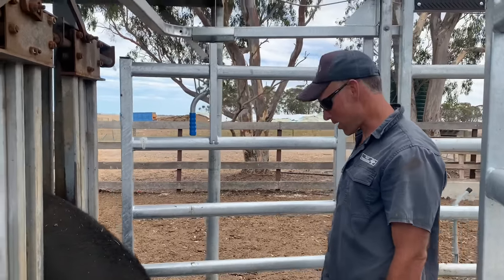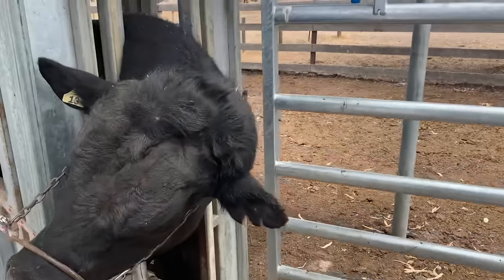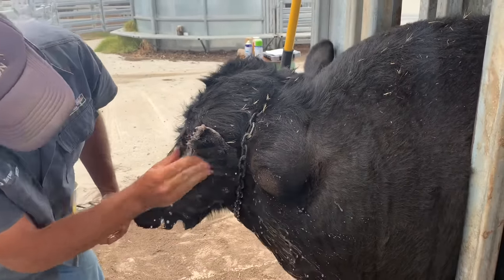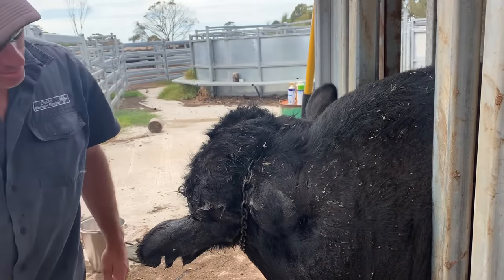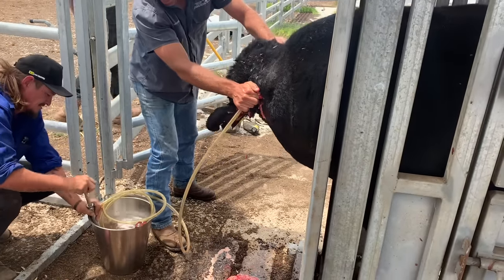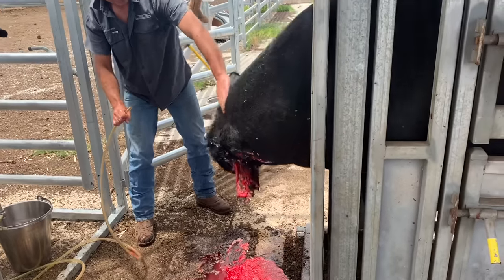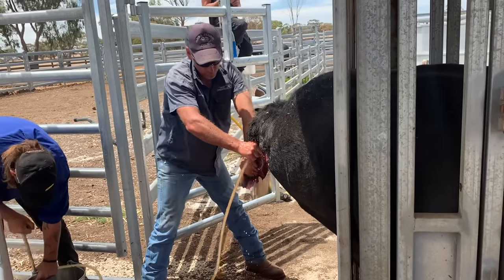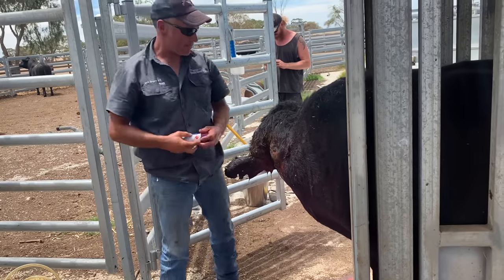Pus Head Bull - Lancing an abscess on a bull’s head.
Old mate, angry Angus has been fighting his friends.  It probably started our as a hematoma, but it is fully organized now into a seriously creamy abscess.  We drained it, flushed it, and medicated him.  Now he is a happy Angus bull!